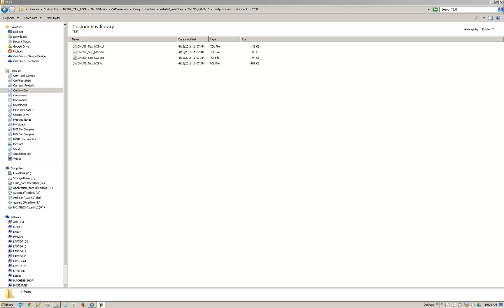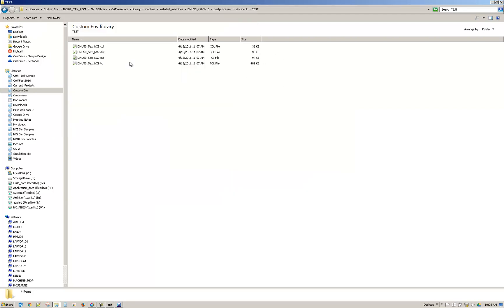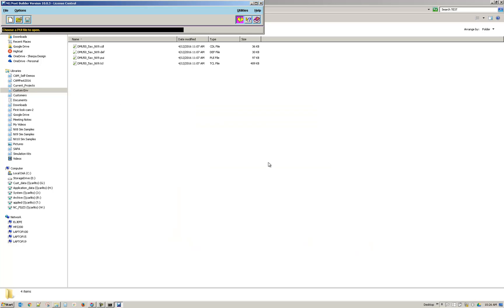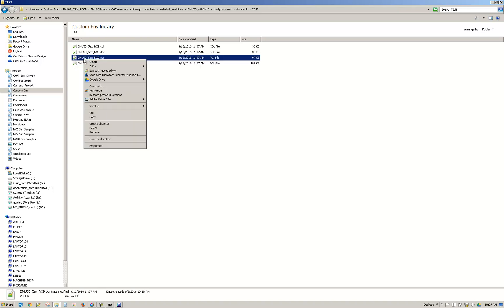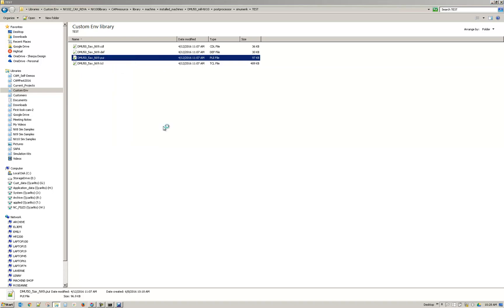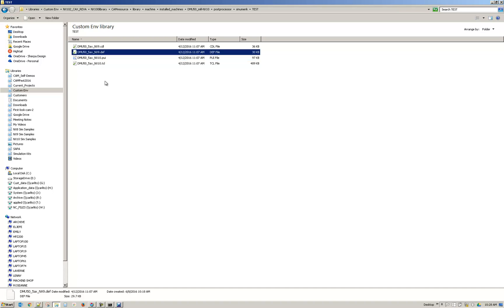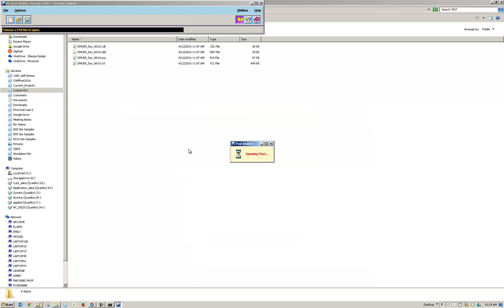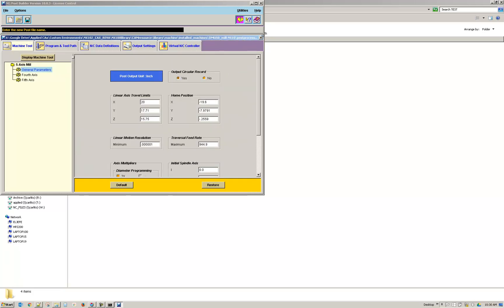Siemens NX10 Postbuilder Support Answer - open file issues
This video is an answer to a customer support question in regards to getting an error when opening Siemens NX postbuilder file.